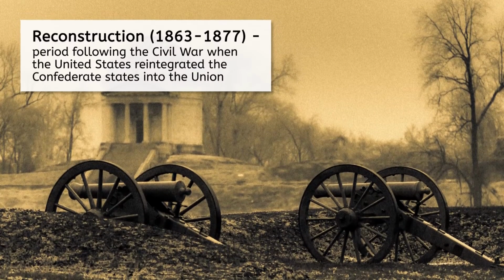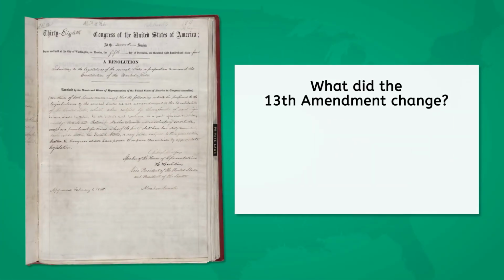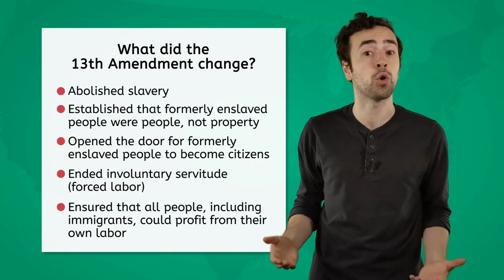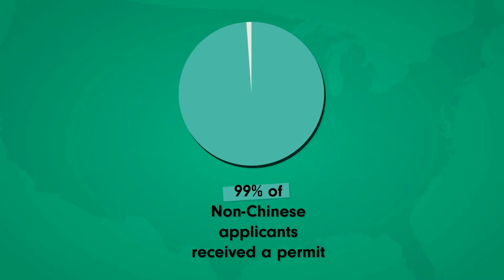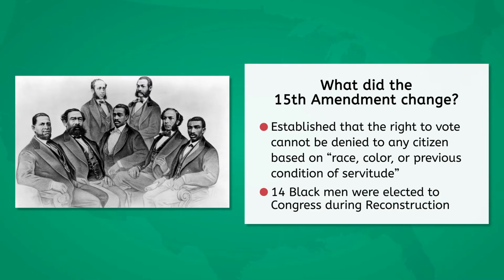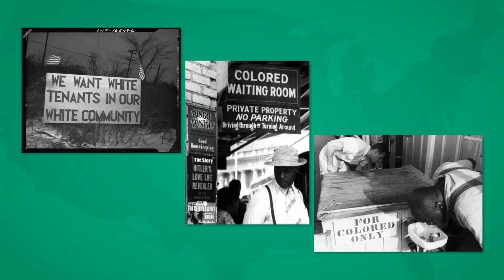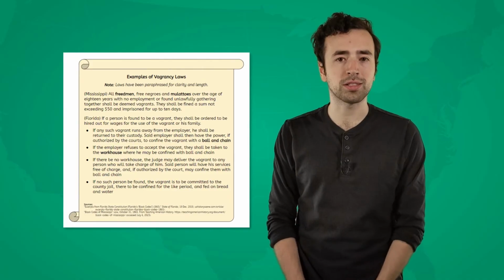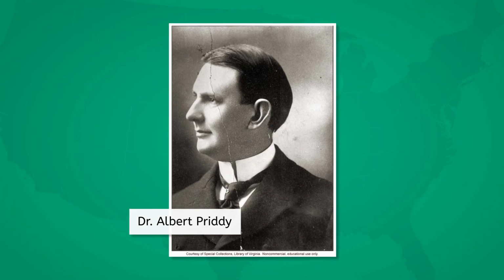The Reconstruction Amendments - Citizenship and Civil Rights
How did the Reconstruction Amendments reshape American citizenship and civil rights? In this high school social studies lesson, students will examine the changes brought by the 13th, 14th, and 15th amendments, how they relate to immigration and equality, and the challenges to their enforcement. This lesson is part of MiaPrep’s U.S. History course.